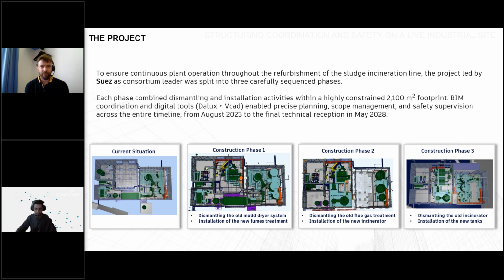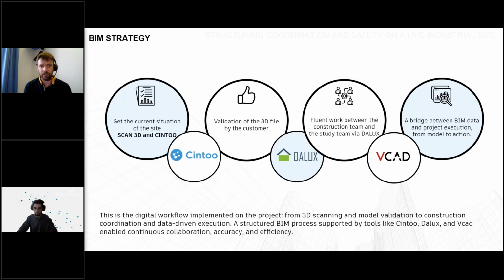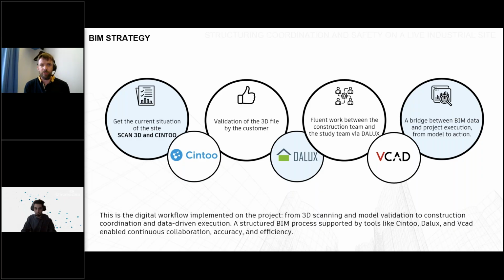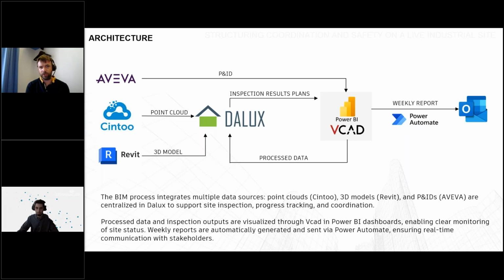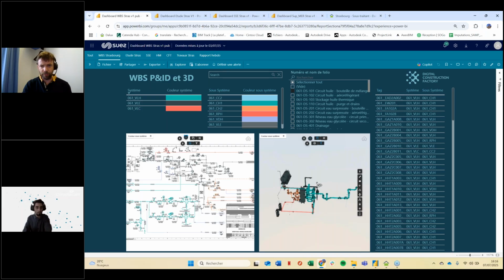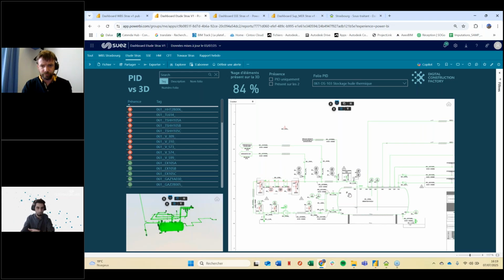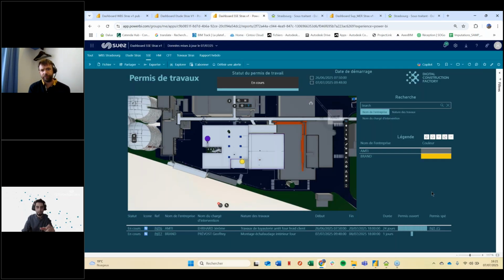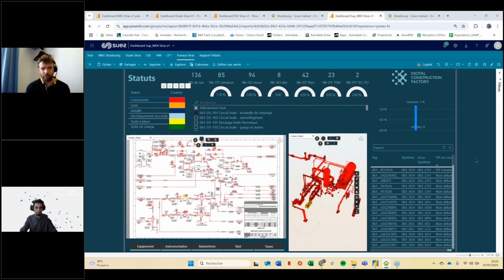Structuring, Coordination, and Safety on a Live Industrial Site - Vcad webinar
When construction takes place inside a functioning industrial facility, like an active wastewater treatment plant, complexity rises quickly. Coordination needs to be precise, safety must be ensured at all times, and operations cannot be interrupted.

Discover how Vcad and Dalux were successfully integrated into the refurbishment of the sludge incineration line at the Strasbourg wastewater treatment plant, overcoming high technical complexity, tight space constraints, and uninterrupted plant operations through a fully digital workflow.

Thanks to:

Sylvain Lemasson – BIM expert and water treatment engineer at Digital Construction Factory
Valentin Barth – Project Manager at SUEZ